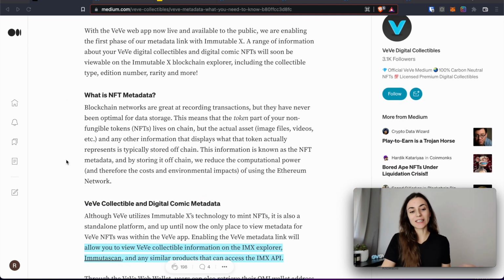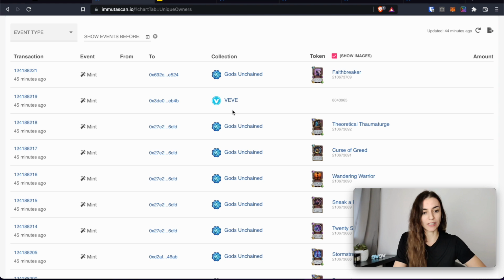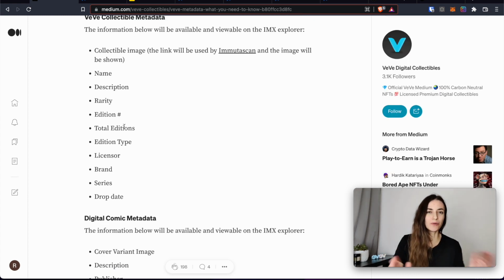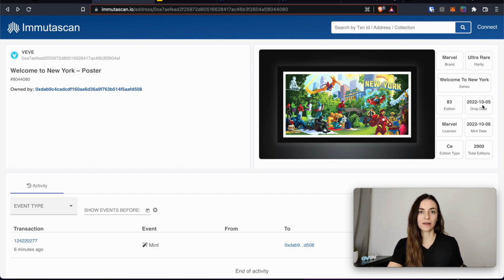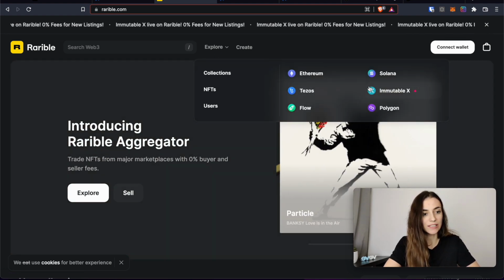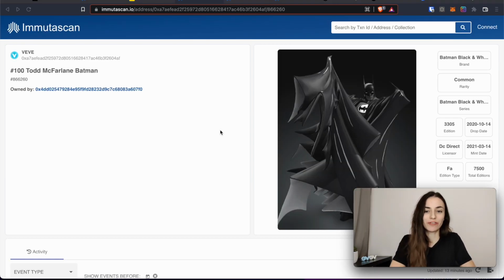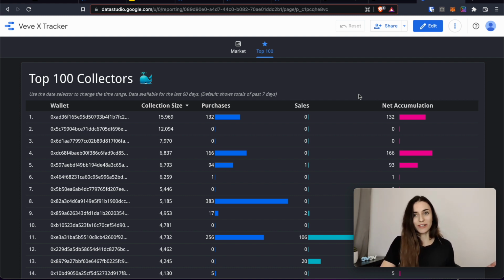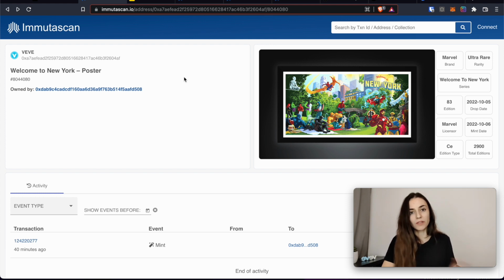VEVE METADATA - WHY THIS WILL BE A GAME CHANGER!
☕️ Do you enjoy the content and want to support me?

📊 Check out the VeveXTracker  – a Dashboard that tracks Veves data from the ImmutableX blockchain and which is free for the community to use.